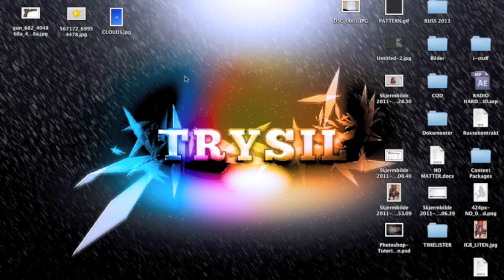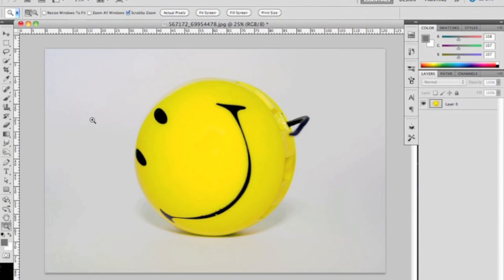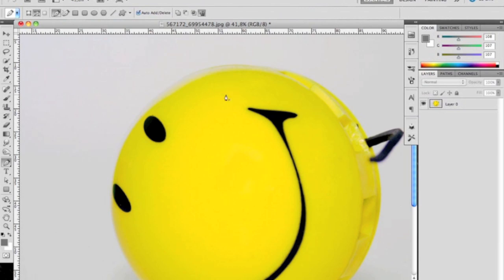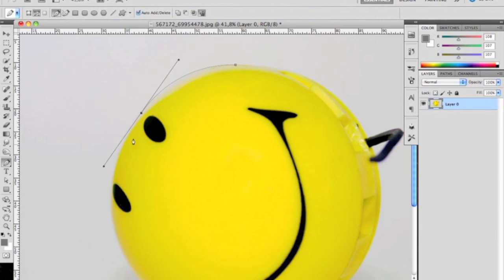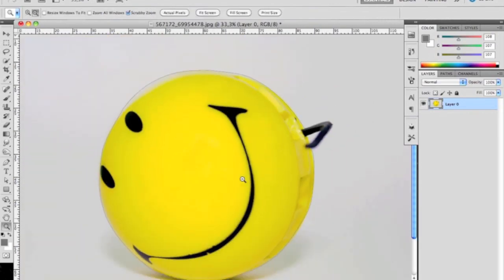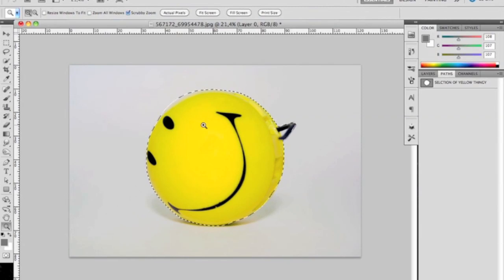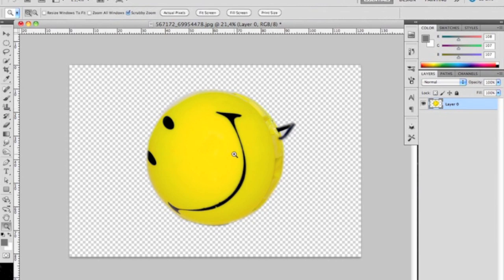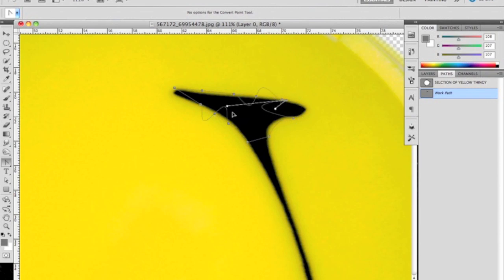PHOTOSHOP CS5 TUTORIAL - PEN TOOL - BEGINNER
A simple but yet helpful tutorial for the beginners!
Learn how to use the pen tool with confidence!

PS: Sorry for the bad edit aswell as the bad microphone! Will do better next time!